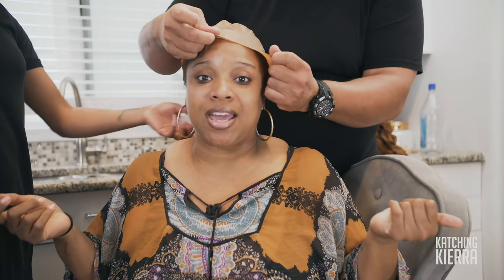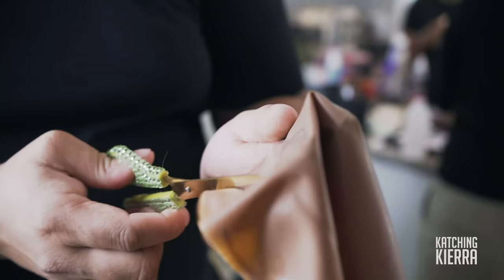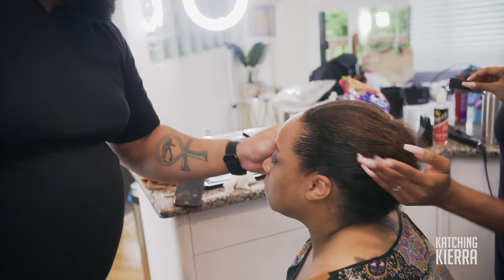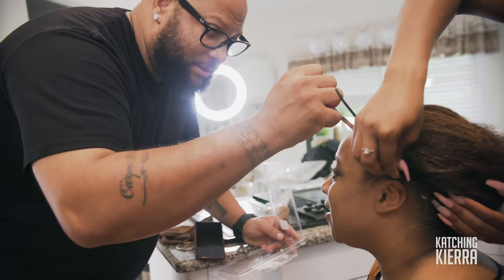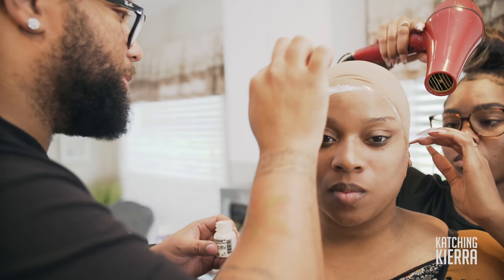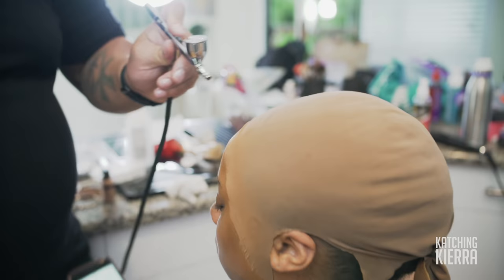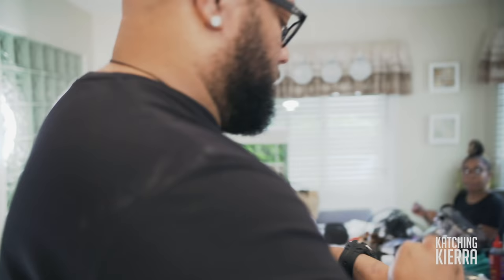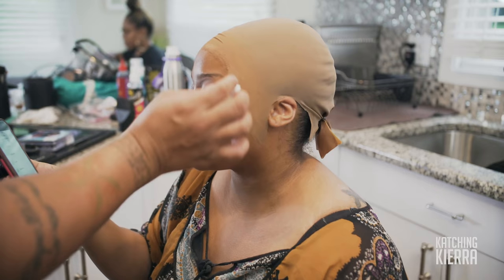Kierra Sheard | Hallelujah Night KVLOG 032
On this week's episode Kierra dresses up for Hallelujah Night!

Want to send me stuff? Send me something